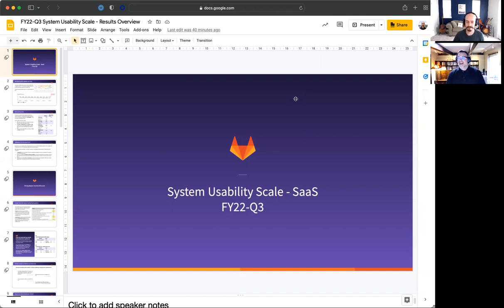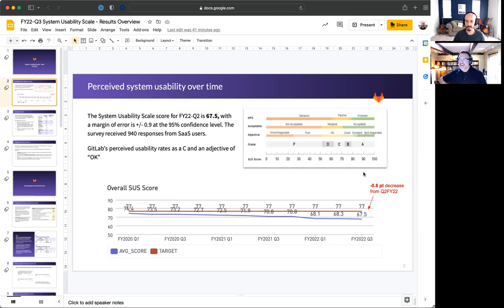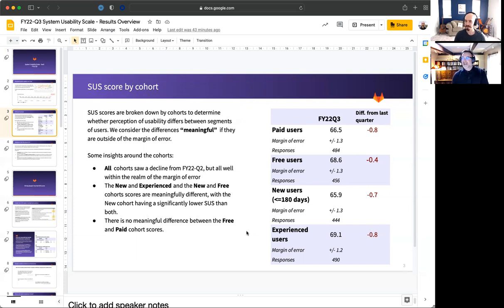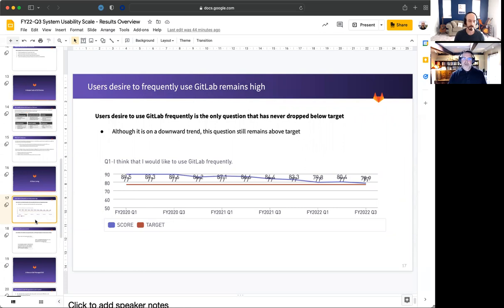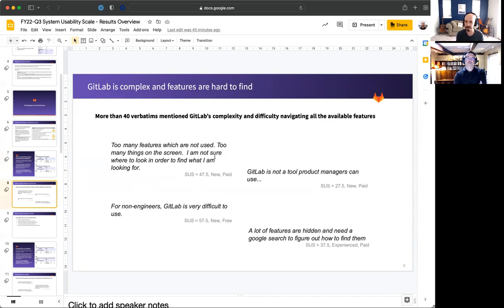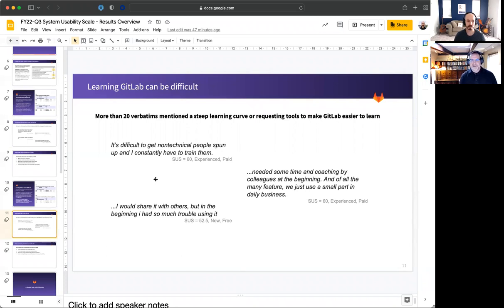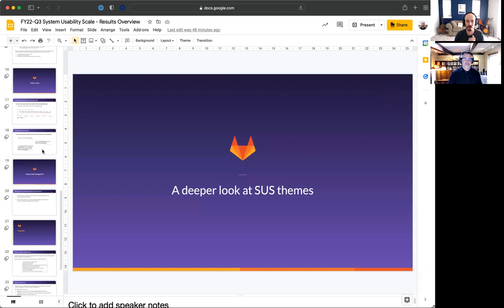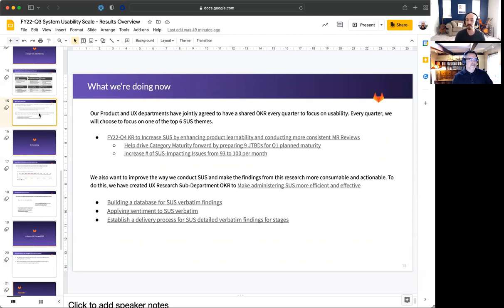SUS Results for FY22-Q3